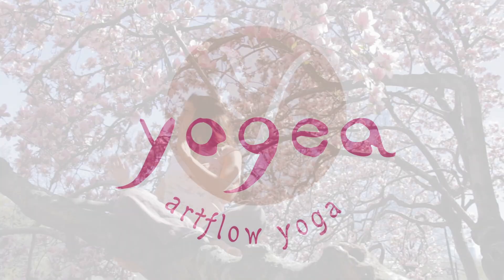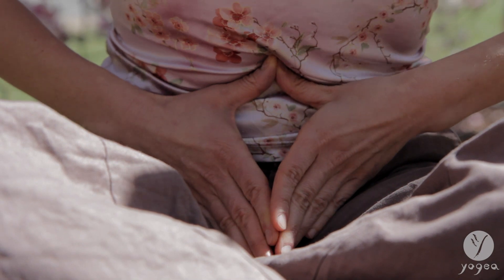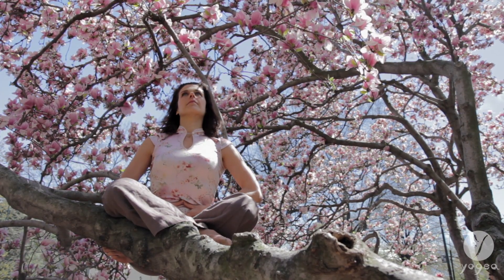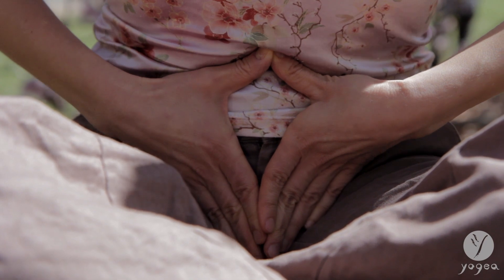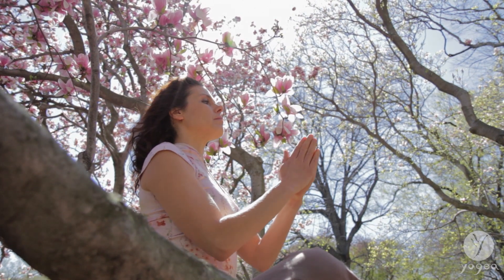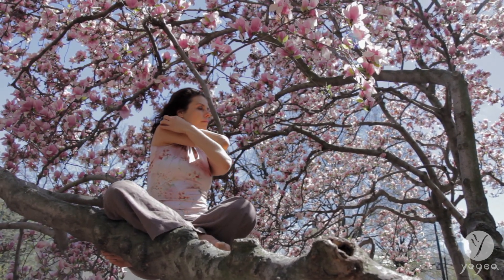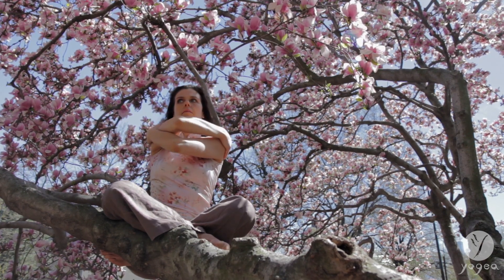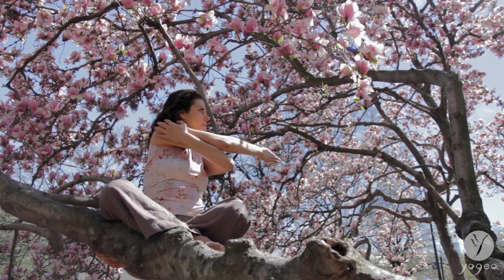Yogea Breathing: Zen Blossom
This unconventional pranayama sequence reminds us to free the imagination and surrender into chance and play. Yogic techniques for breath extension are coupled with subtle movements of unfurling and growth, adorned with hand gestures that seal the energy in the body, inspired by the Hindu tradition of Yoga Mudra. The sealing of the energy in the body promotes optimal lung health, oxygenates the brain, improves circulation and unleashes creative flow. The dynamic twists in the pelvic girdle are accompanied by circular arm movements that relieve tension from the lower back, and release emotional blockages from the hips. The body's natural self-healing response is elicited and we are able to blossom and thrive.